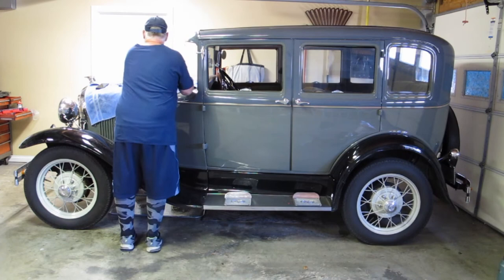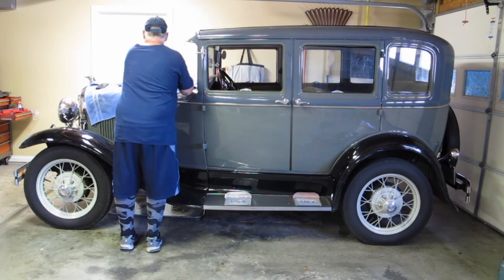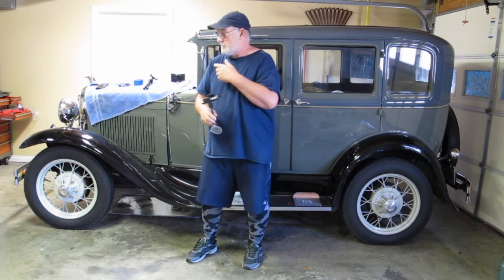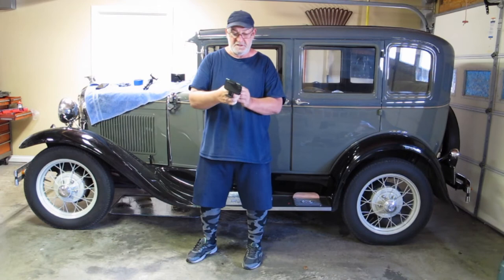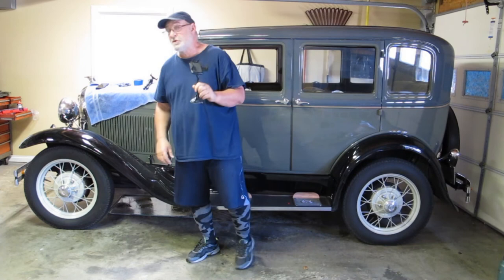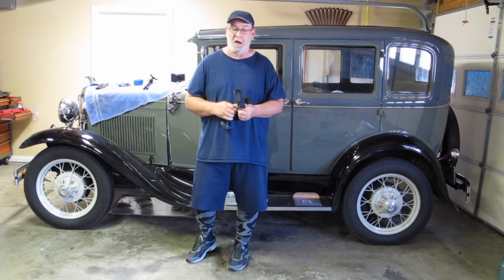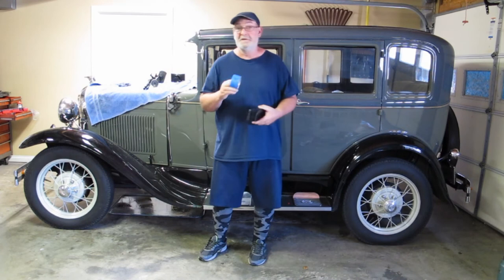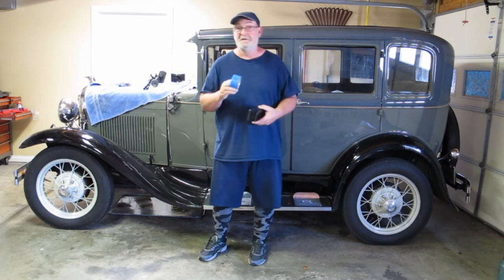Using a GPS and more in a Stock 1930 Ford Model A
I've had the pleasure on going on drives in my 1930 Ford Model A Town Sedan up to 225 miles in a single day.  Often taking backroads and by myself, it can be cumbersome to keep trying to read a map or navigate through printed directions.

With a stock Model A 6 volt positive ground, I explain a few easy options to use a GPS for navigation, charge a cell phone, or take videos, without the fear of draining down your cell phone battery or being worried that you might or could be lost on some back country road without cell service.

I discuss a few options that do not require any modifications to a stock car and are very cost effective.